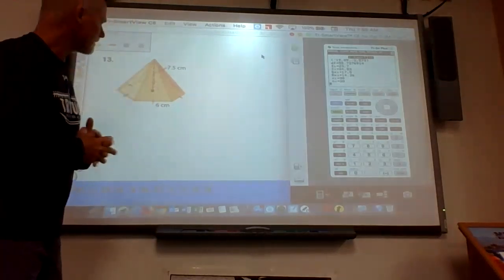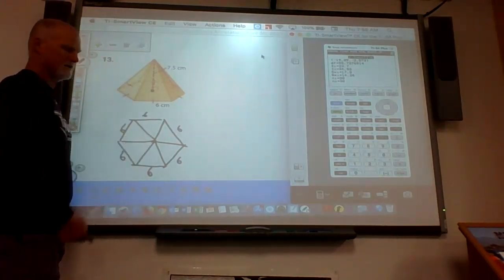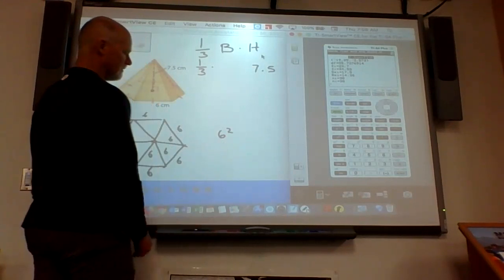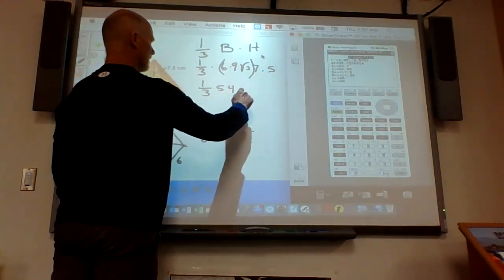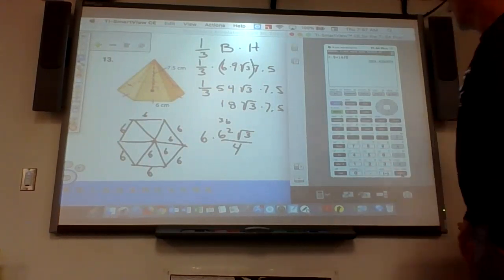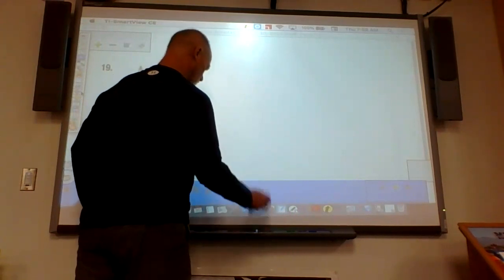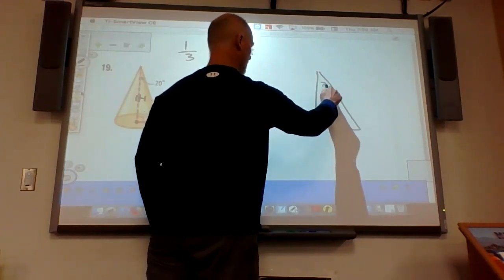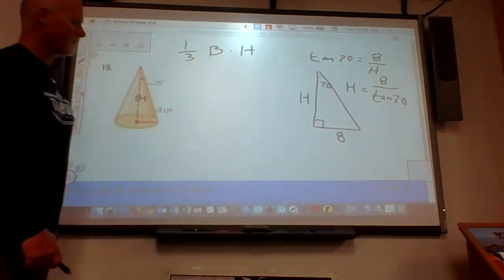p876 13 19 volume of pyramids and cones